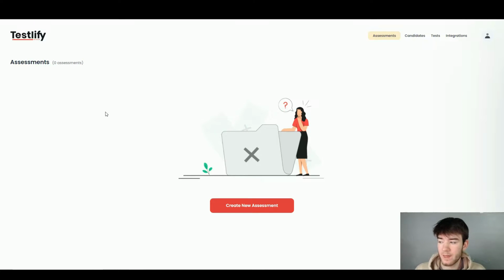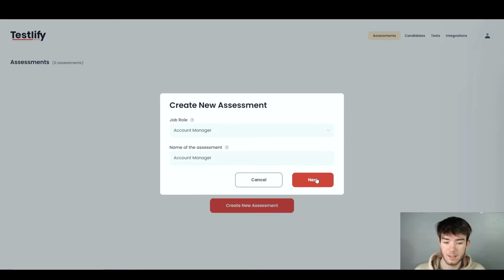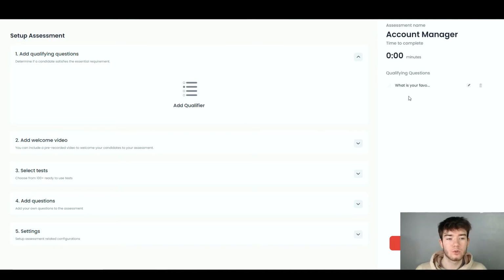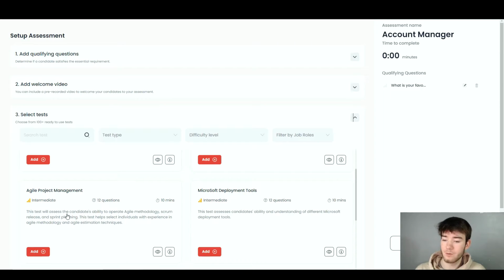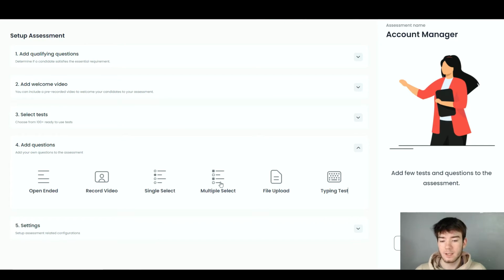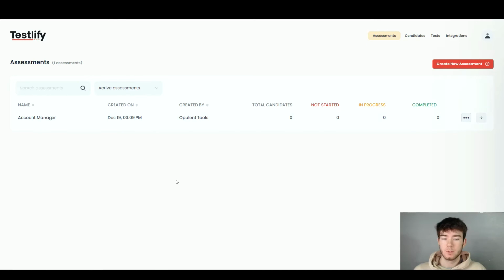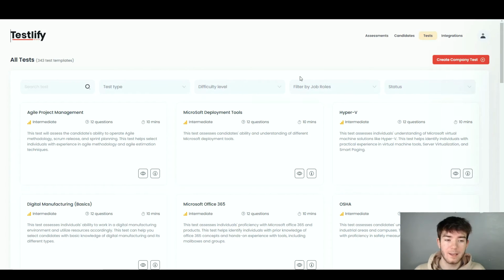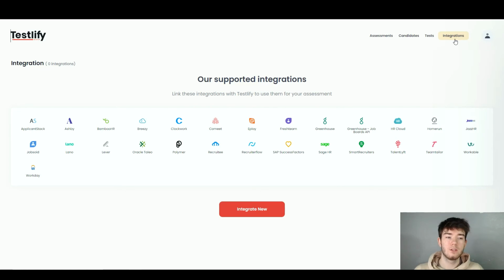Testlify Review: Testlify Pricing, Demo, Good, Bad and Ugly!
Testlify Review: Ready to see the power of Testlify? I'll be showcasing all the things you want to discover about Testlify in this Testlify review!

Systematizing your business's hiring process is important for a number of reasons. Here are some benefits of systemizing your hiring process:

Improved efficiency: A systematic hiring process allows you to streamline the recruitment process and reduce the time and resources required to hire new employees. This can help you fill open positions more quickly and efficiently.

Greater consistency: By standardizing the hiring process, you can ensure that all candidates are treated fairly and consistently. This can help prevent discrimination and ensure that the best candidates are selected based on their qualifications and fit with your company culture.

Enhanced accuracy: A systematic hiring process can help you identify the most qualified candidates by using objective criteria to evaluate applicants. This can lead to better hiring decisions and a stronger, more skilled workforce.

Improved onboarding: A systematic hiring process can help ensure that new hires are properly onboarded and integrated into the company. This can help reduce turnover and improve employee retention.

Better risk management: A systematic hiring process can help you identify and mitigate potential risks, such as hiring candidates with criminal records or poor credit history. This can help protect your business and reduce the risk of legal issues or financial loss.

In conclusion, systematizing your business's hiring process can lead to improved efficiency, consistency, accuracy, onboarding, and risk management. By implementing a systematic approach to recruitment, you can ensure that you are hiring the best candidates for your business and set them up for success in their new roles.

In this Testlify review Ill be answering the following questions:

1. What is Testlify and what does it do
2. How does Testlify work
3. The pros and cons of using Testlify
4. Who should use Testlify?
5. How to get started with Testlify

🕐Chapters🕐
0:00 Testlify Review
0:10 Testlify Discount
0:20 Exploring Testlify Dashboard
0:40 What is Testlify? Answered
01:50 Pro's and Con's of Testlify
06:00 Getting started with Testlify
06:30 Who is Testlify for?